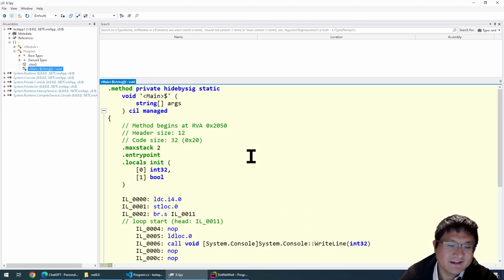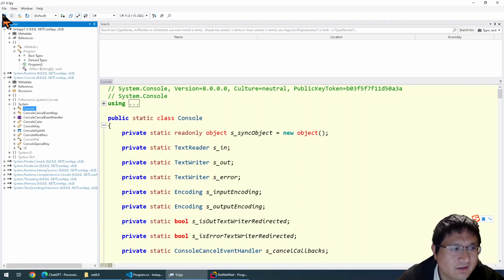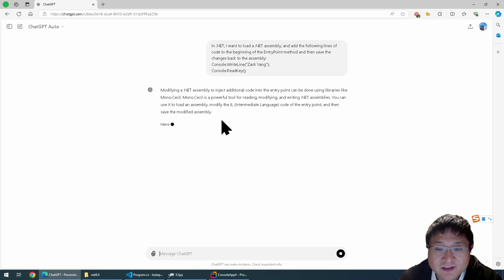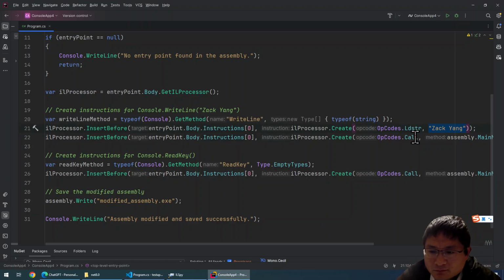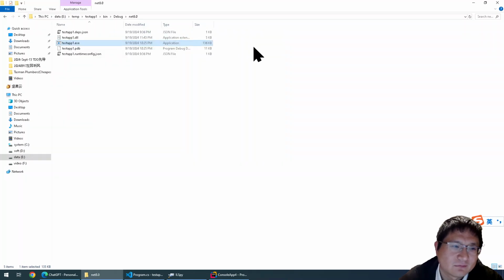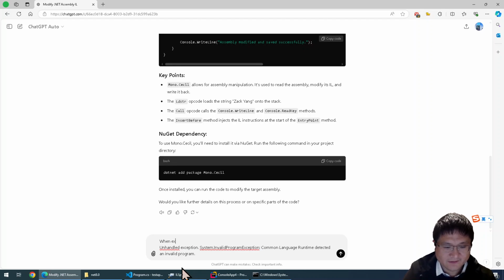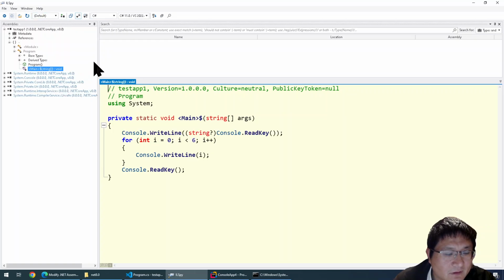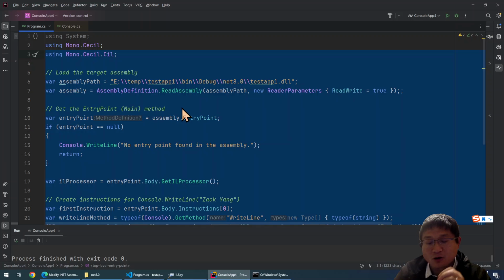let’s play a high-end programming skill: modify the IL instructions of .NET assemblie